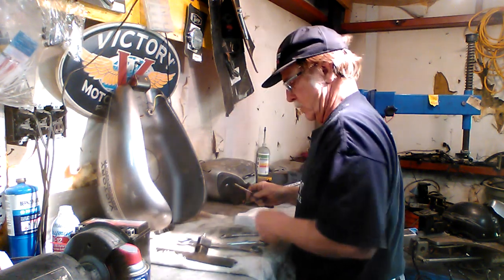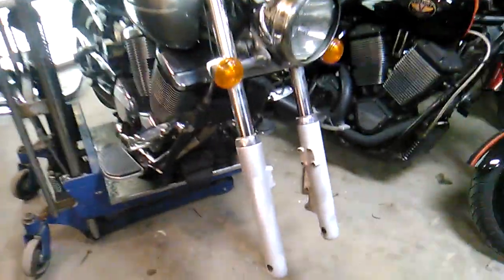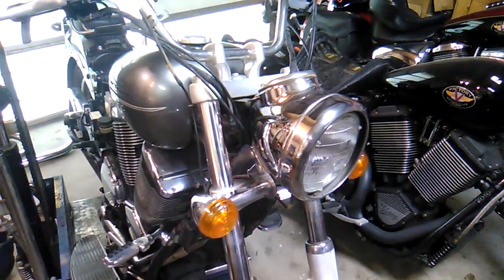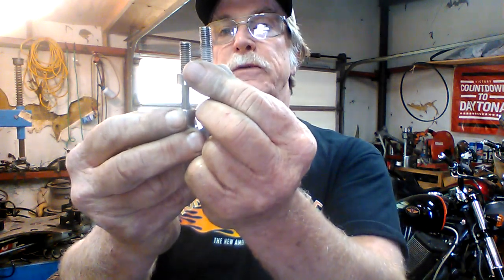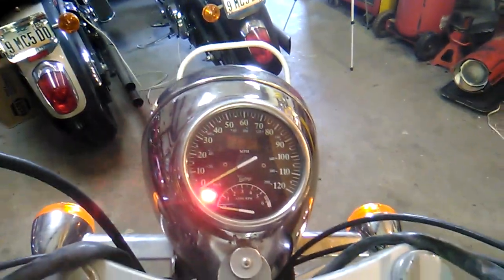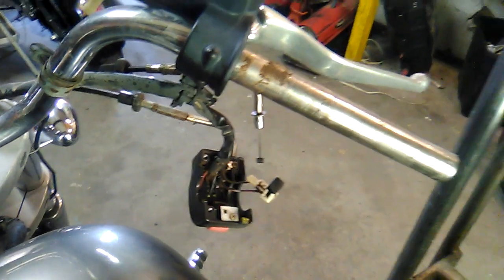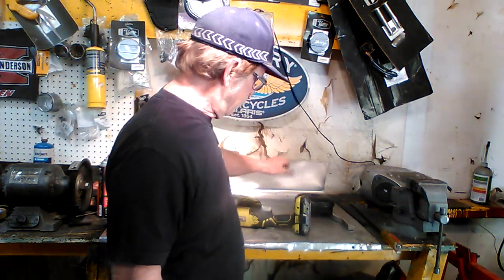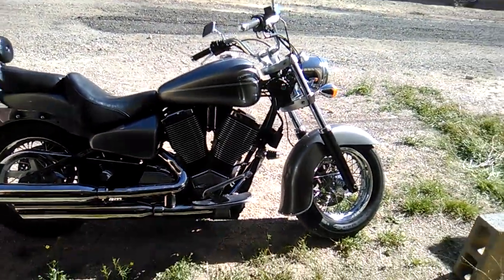02 V92 (Part 4) She gets forked, tired and exhausted!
The 2002 Victory V92 revival is moving right along, despite the fact that I have been working on it. I haven't broken anything yet, which is not normal. So I think it's time I do so...

Yep, I've got a Facebook page. Nope, no better than this channel.

Brightly Fancy
Aces High
Impact Intermezzo
Early Riser
Slow Burn
Broken Reality
Rollin at 5 - 210 - Full
Hustle
Brightly Fancy